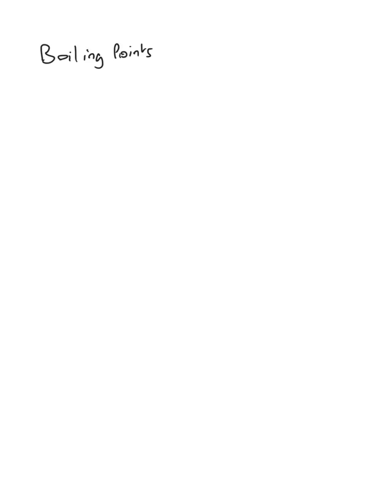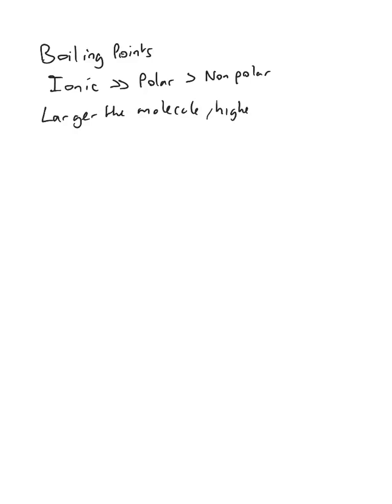Melting Point, Boiling Point & Solubility | How Intermolecular Forces Influence Physical Properties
This video explains how three major physical properties—melting point, boiling point, and solubility—are influenced by intermolecular forces in organic molecules. Understanding these trends is essential for predicting how molecules behave in lab and biological systems.

Key Concepts Covered:
1. Melting Point
- Ionic is higher than Polar, which is higher than Nonpolar
- Influenced by intermolecular force strength, molecular size, and symmetry
- Symmetrical molecules pack better, raising melting points

2. Boiling Point
- Same general trend: Ionic is higher than Polar, which is higher than Nonpolar
- Larger molecules have higher boiling points
- Branching lowers boiling point (e.g., branched hydrocarbons in gasoline)

3. Solubility
- Explained by the rule: “Like dissolves like”
- Polar (hydrophilic) substances dissolve in water
- Nonpolar (hydrophobic) substances dissolve in nonpolar solvents
- Examples include alcohols (–OH) as polar and hydrocarbon chains as nonpolar

Learn how to predict physical properties just by examining a molecule’s structure and polarity!